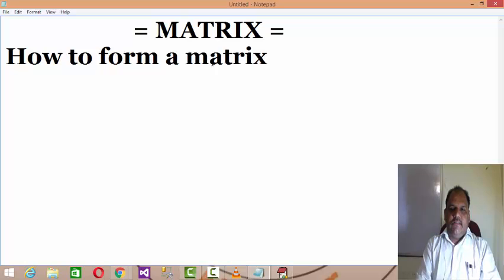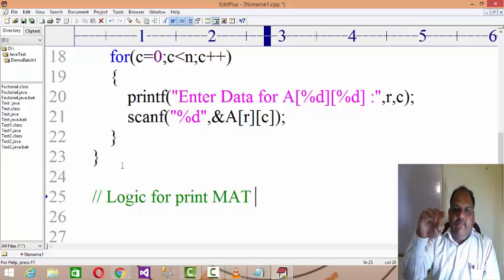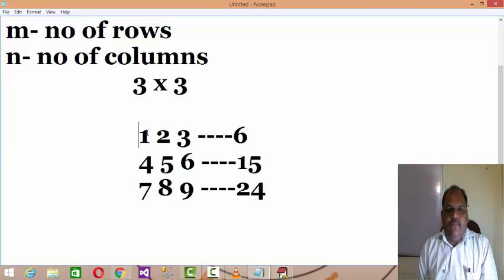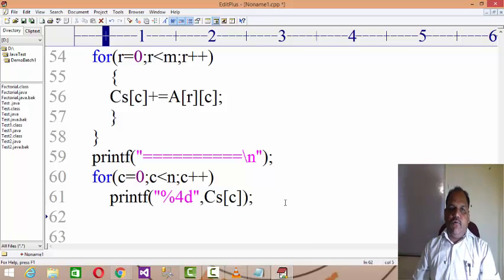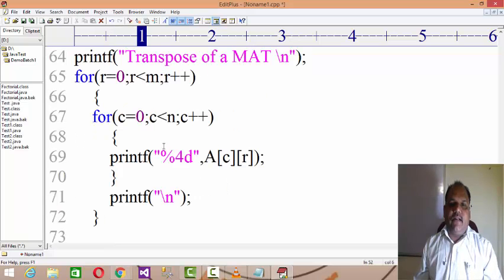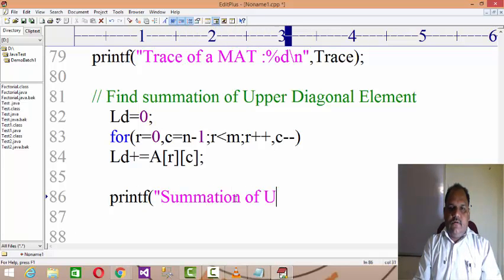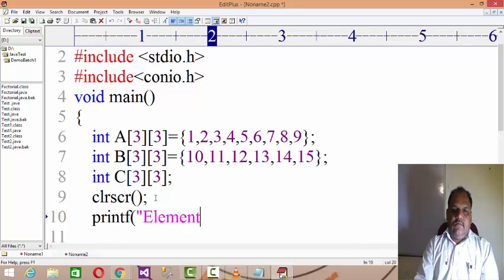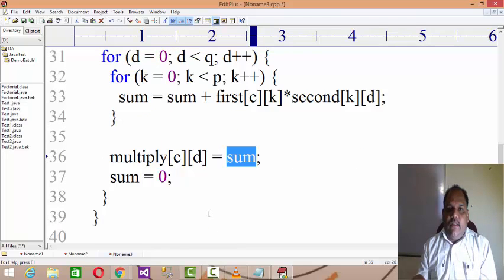Matrix Explained by Sushil with Examples.